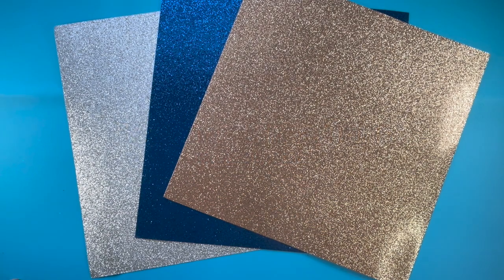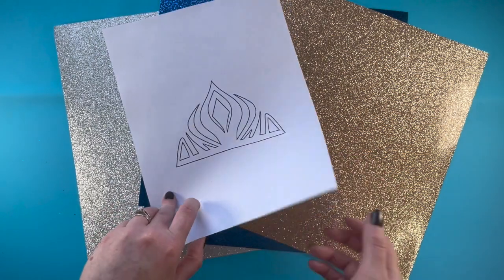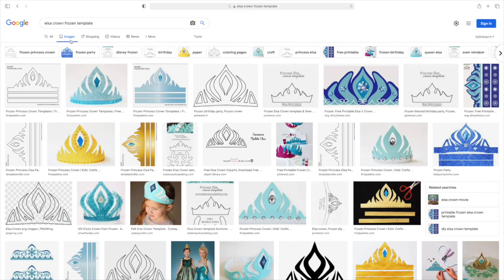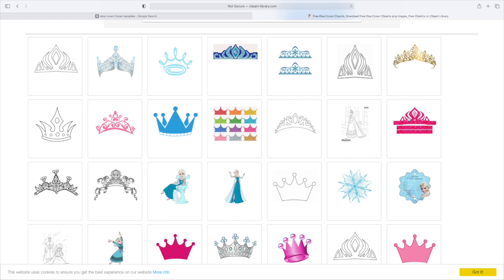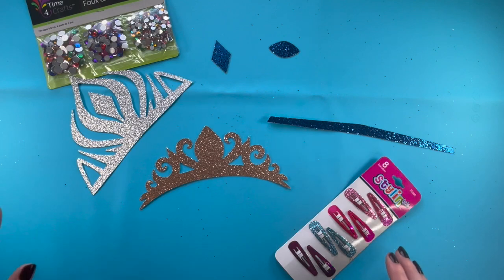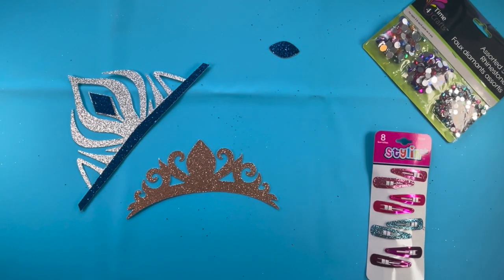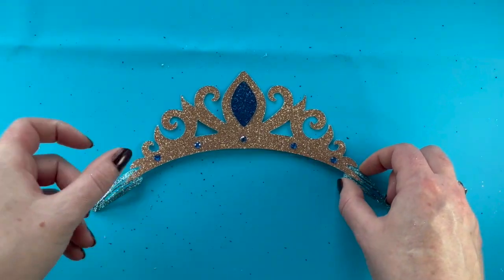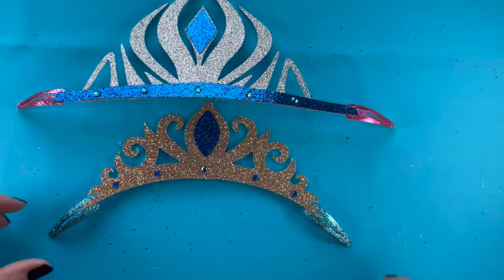Elsa and Anna | Frozen. How to make their crowns. Let's craft.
Do you know someone who would love one of these crowns? They are easy to make with just a few supplies from the dollar store.